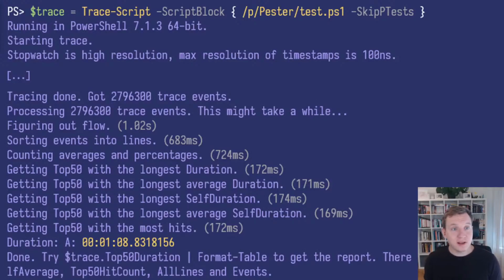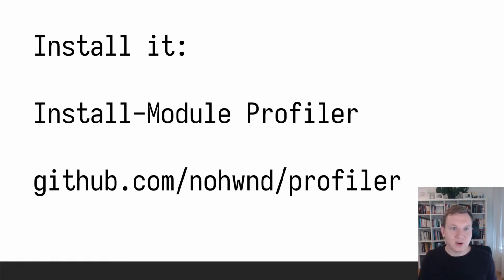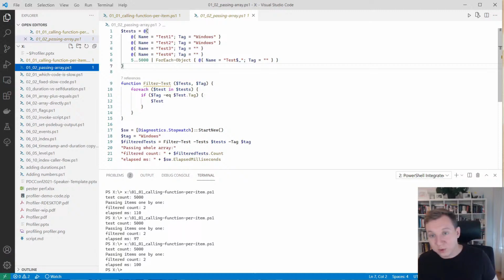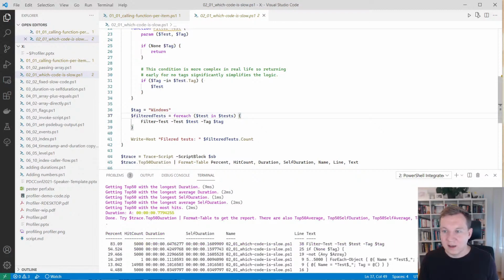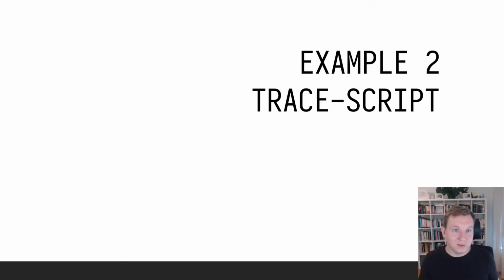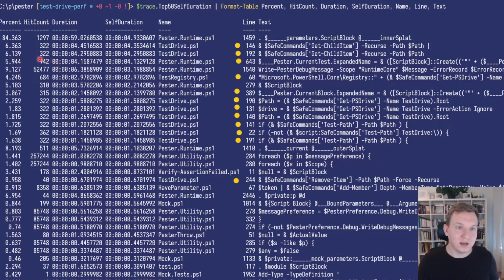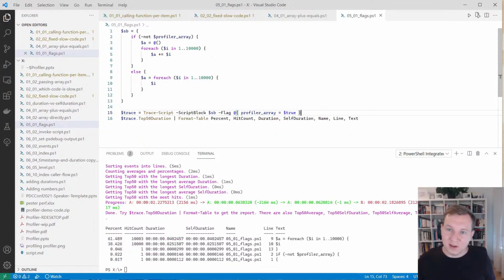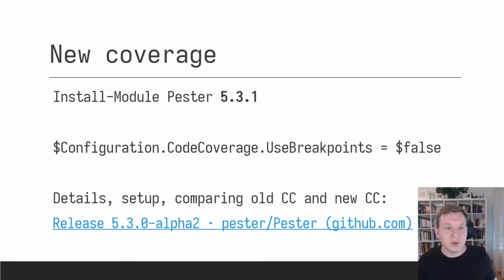Profiling your PowerShell code with Profiler by Jakub Jareš | PDCConf 2021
Speaker: Jakub Jareš
Conference: PowerShell, DevOps Cloud Conference

Up Next
Time: 16:30 IST
Speaker: Rob Richardson
Title: Transition from a Build Script to a Dockerfile
(Day 2 PowerShell Track)